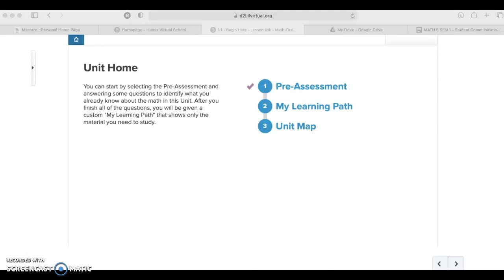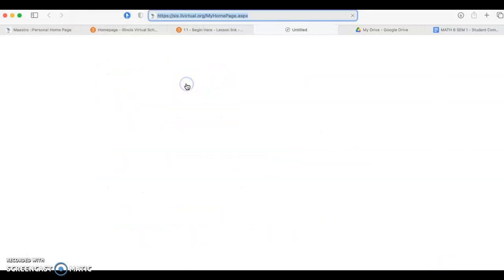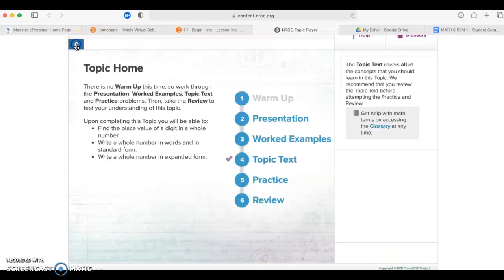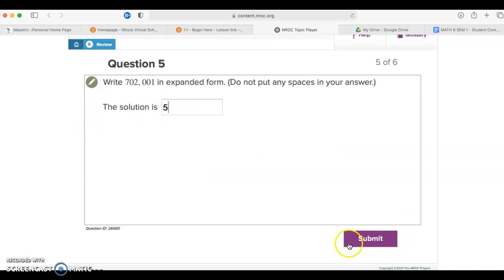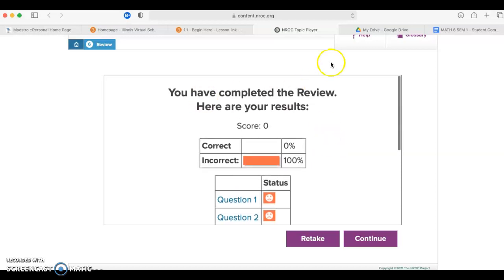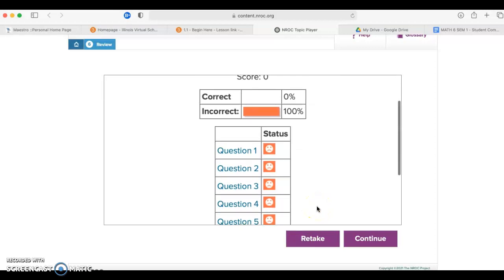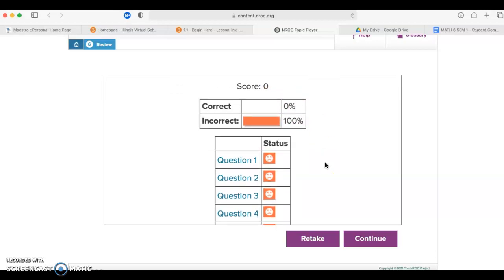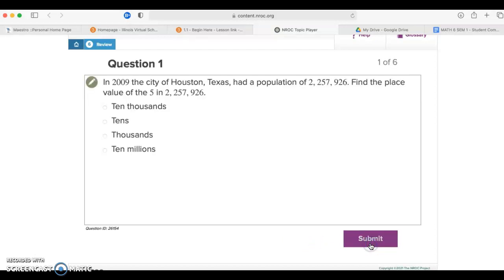Re-take Review Assessments